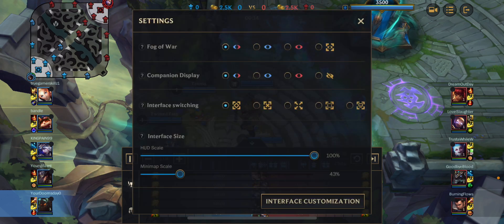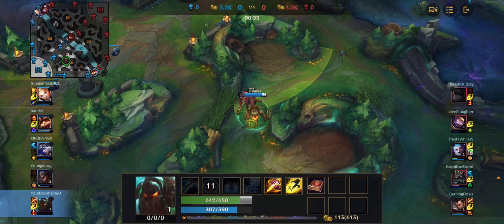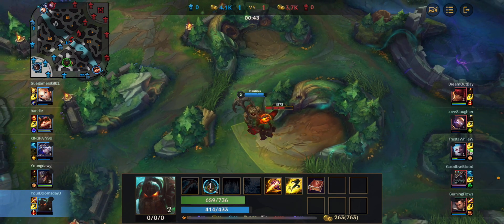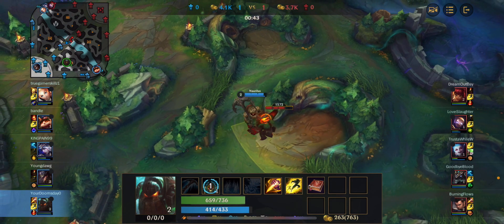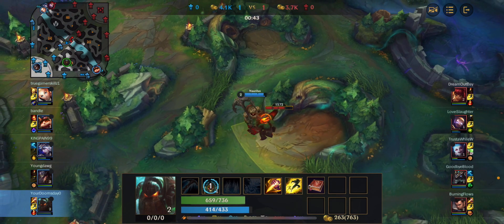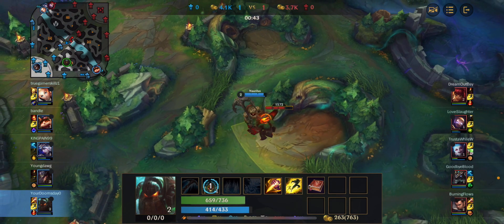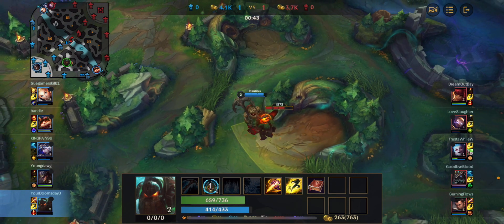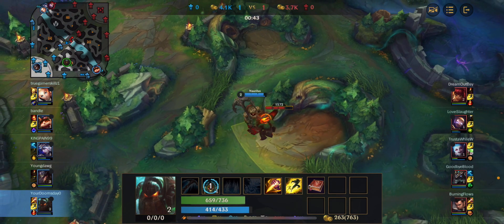One Burst Combo | Solo Q to Grandmasters Episode #6 | WILD RIFT AP Nautilus Jungle Gameplay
Solo Queue to Grandmasters Series Episode #6
AP Nautilus One Bursts Enemies
Nautilus Jungle Wild Rift Guide
League of Legends Wild Rift Gameplay
Wild Rift Guide Tips and Tricks
- Join my new community discord!